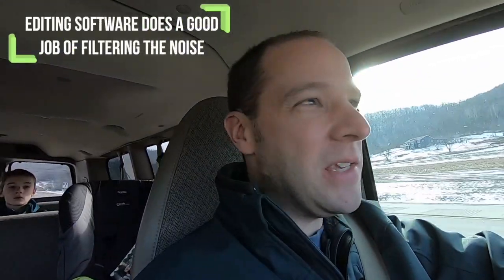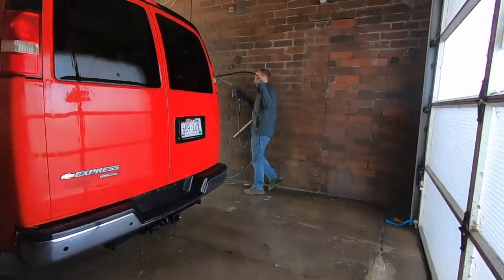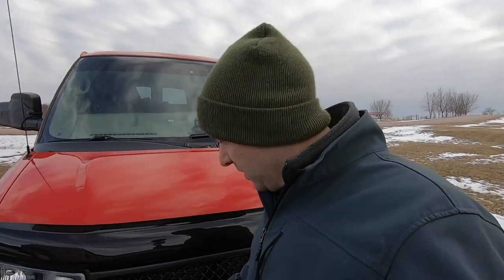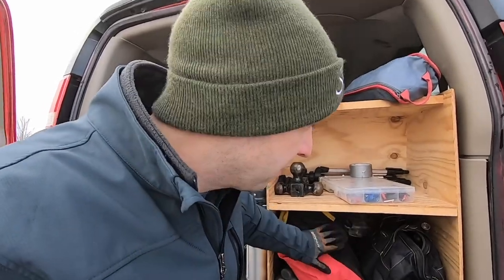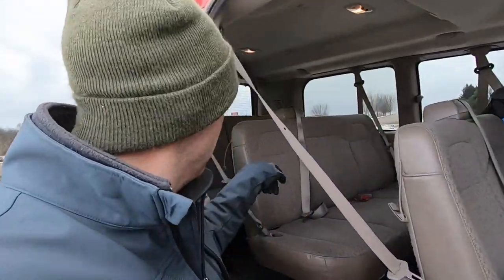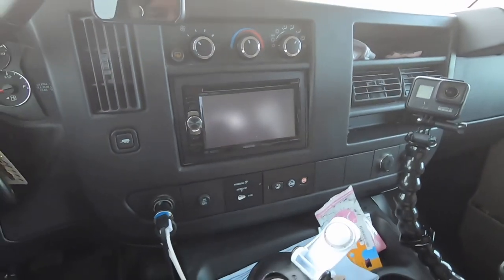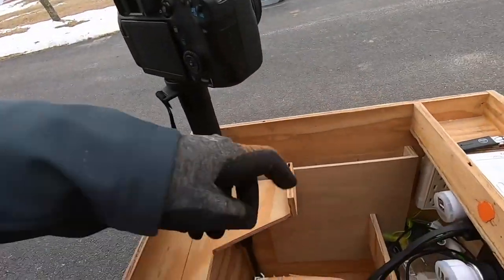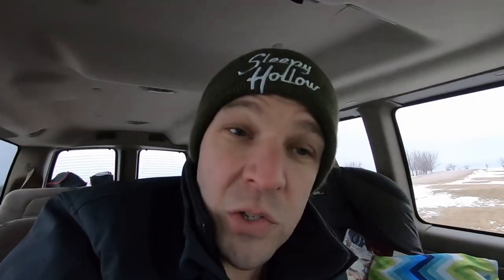LARGE FAMILY DIESEL TOW VEHICLE - THE BRV!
By popular demand, here's a tour of our 12 passenger, 2014 Chevy Express Duramax Diesel van, along with the MODS that make it awesome for us.

Now, I wouldn't say it's the perfect tow vehicle - but when you have a large family, you have VERY few options.  This van has worked well for us, and if I was to MacGyver it a bit - it MAY just become the perfect tow vehicle.

Check it out and let me know what you think of my ideas!

We'd love to hear from you! Feel free to chat, or ask any questions that you might have.  Drop us a line in the comments section below, or hit us up on FB or our website.

OUR GEAR
Here's the stuff we use daily and love!

We're a family of 7 (almost 8)!  Nick, Tina, and our 5 wonderful, crazy kids.

We are finding that traveling together is a great way to become a closer family, and we LOVE to explore this wonderful world our God created.  We've done many trips in the past, and in each of those trips, we were disappointed that we didn't take more video, so we're giving Youtube a try.  We are wanting to chronicle our adventures, and share how our family 'does RVing'.